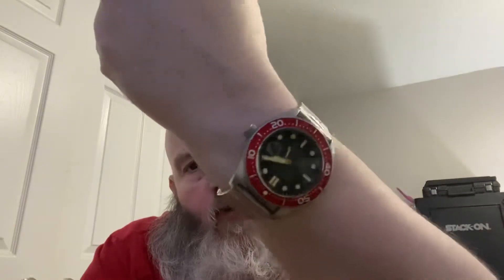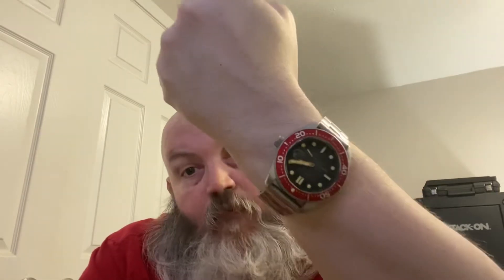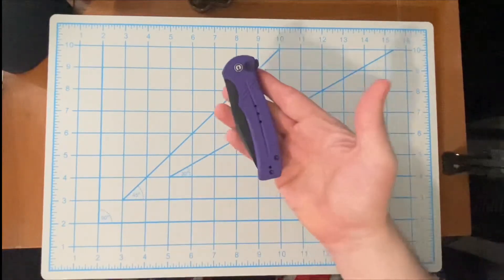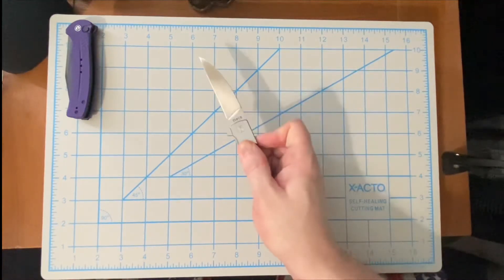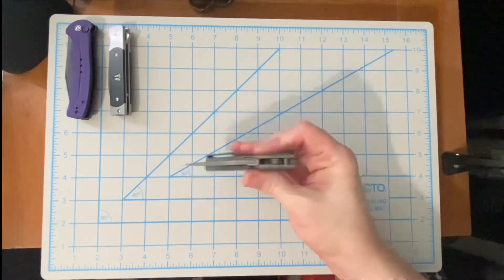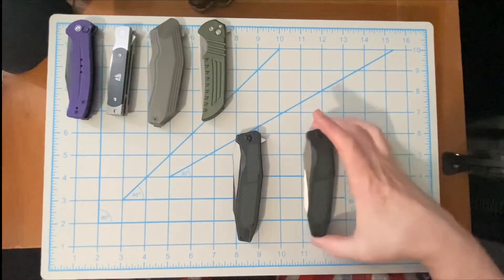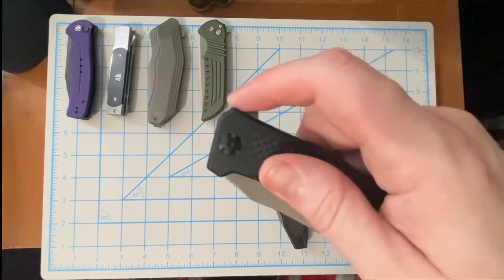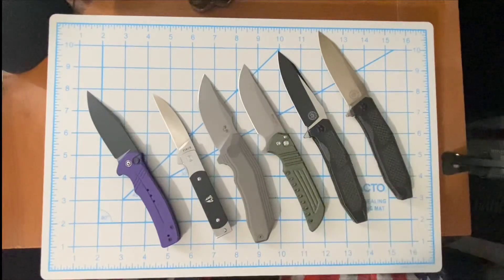Top 5 Flipper Knives In My Collection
So I have done the Top 5 Thumb Stud Knives in my collection so lets do the Top 5 Flipper Knives in My Collection. Since I so many knives with multiple deployment methods I want to do those on a separate video. This is Top 5 that is Flipper only so no thumb studs, thumb holes, etc.
Check out the ones that made the Top 5.
What are your Top flipper only knives?
What do you think about my Top 5 Flippers?

King Raven